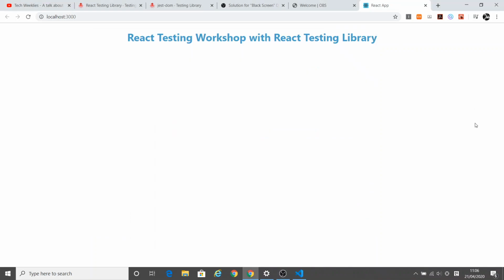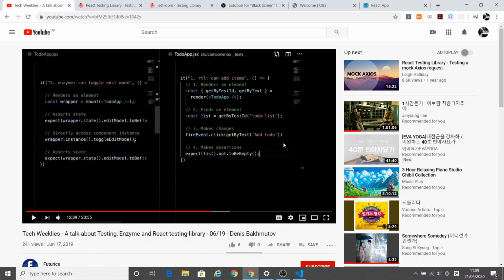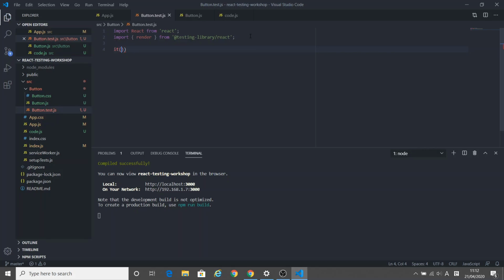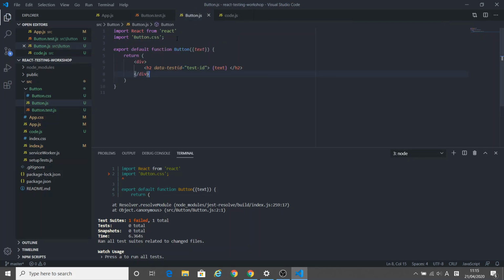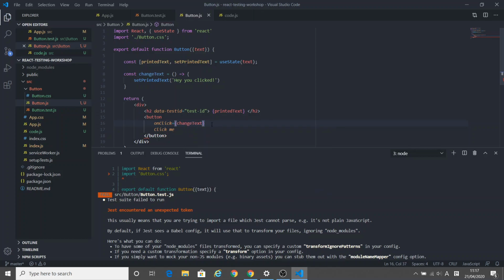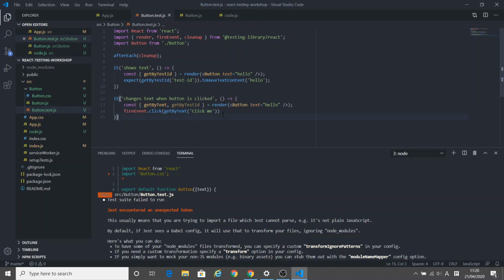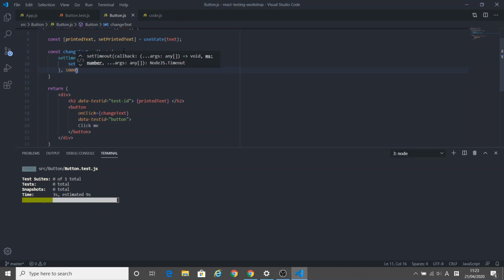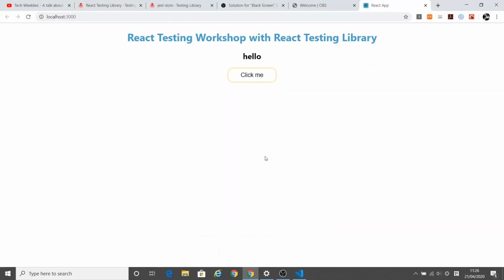React workshop: React testing library (led by the students: Minji Jeong)